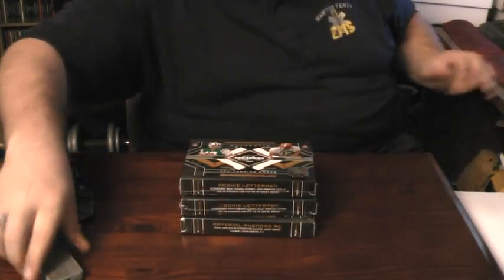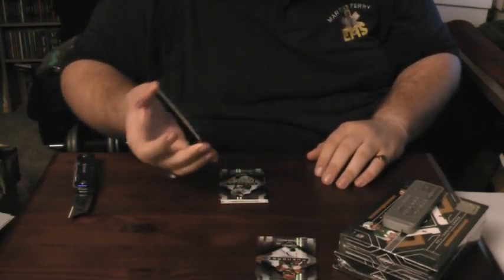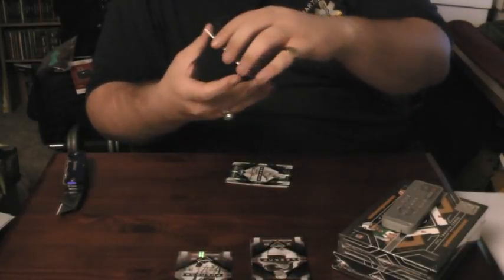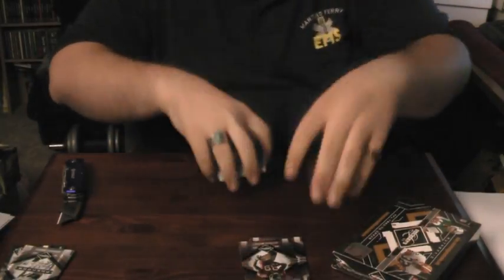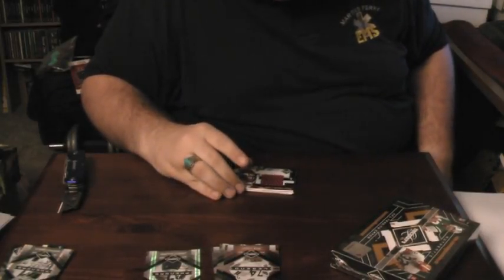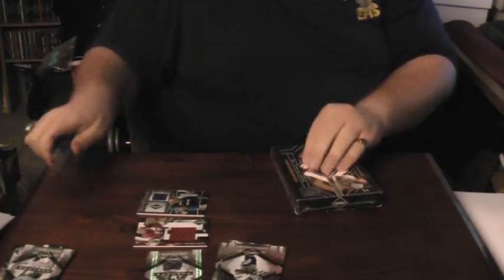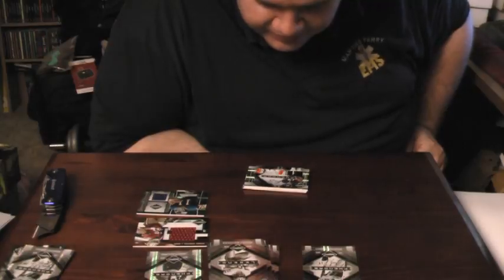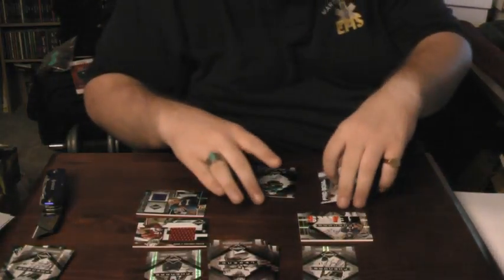Blowoutcards.com Group Break - Case 2 - 2009 Leaf Limited - Box 4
Box 4 from our second case of 2009 Donruss Limited football.